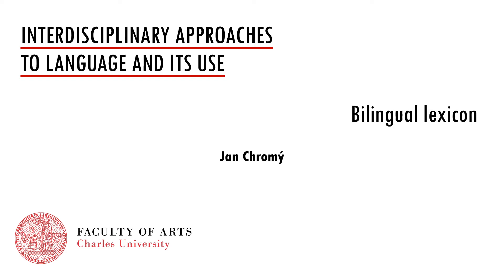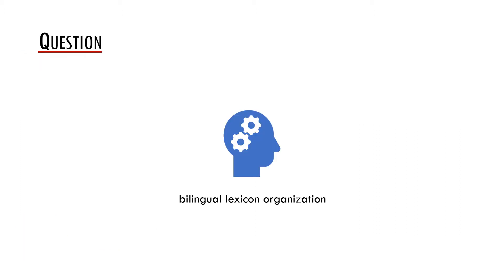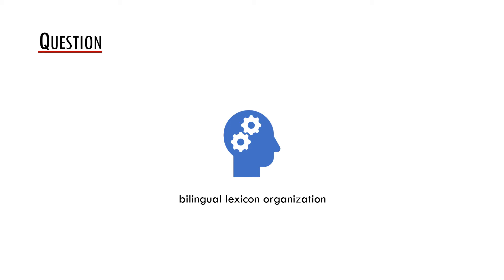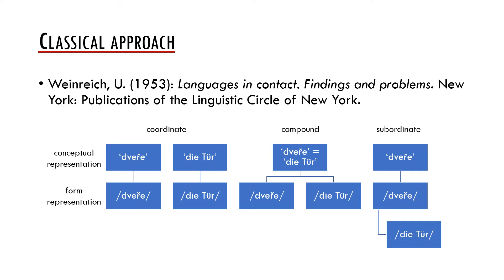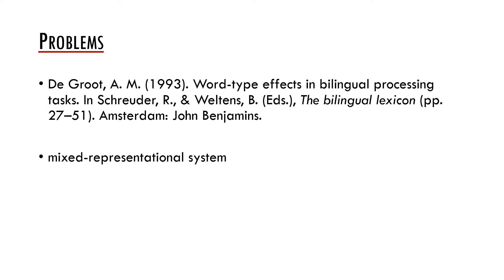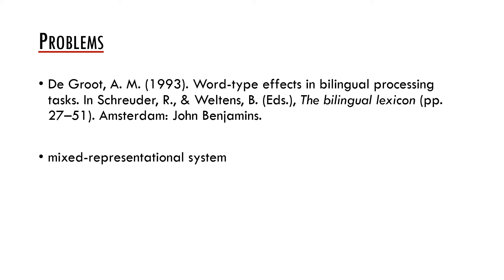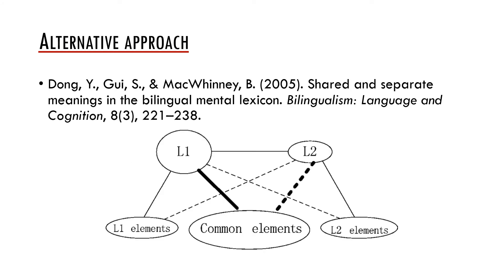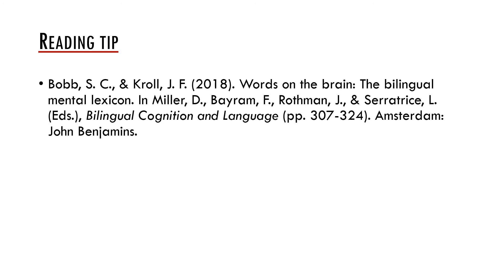06e Bilingual lexicon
Interdisciplinary Approaches to Language and Its Use: Bilingual lexicon